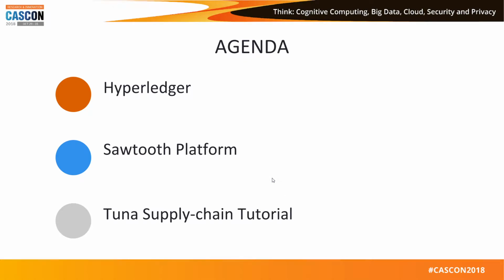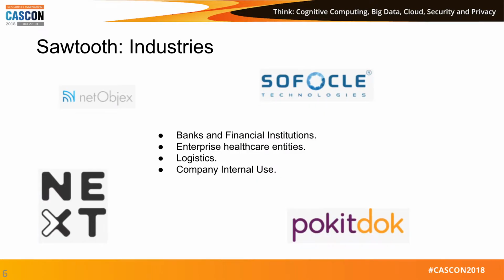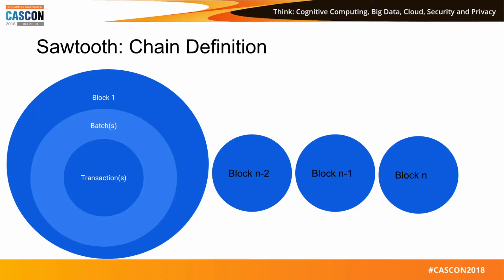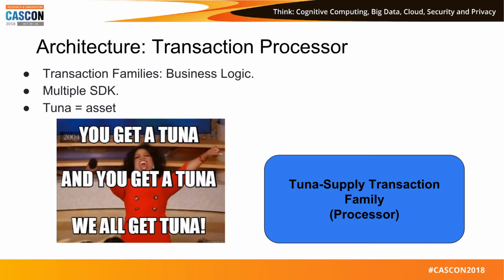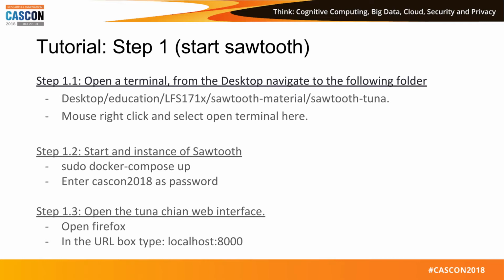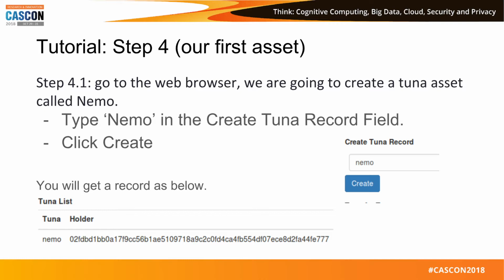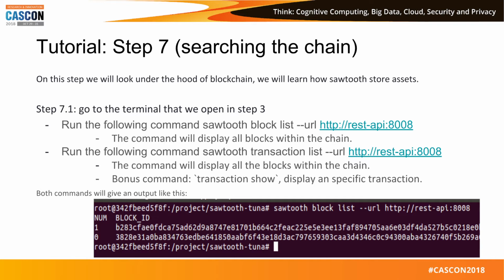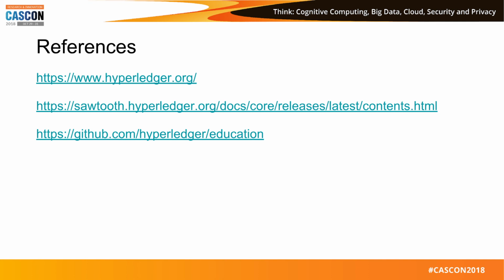Cascon2018: Sawtooth workshop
Brief background on the technology along with hands on practice on development using some prominent open source blockchain platforms